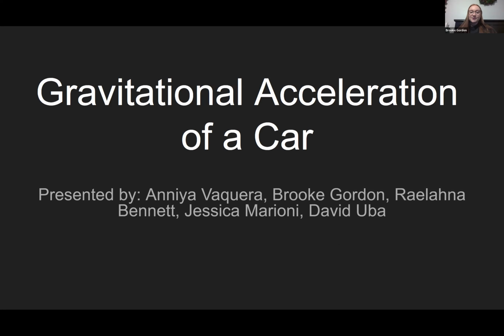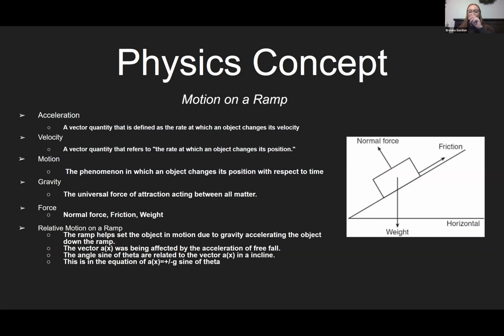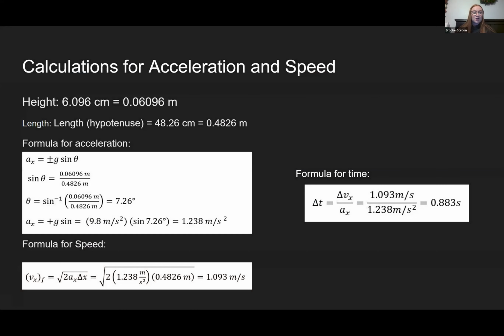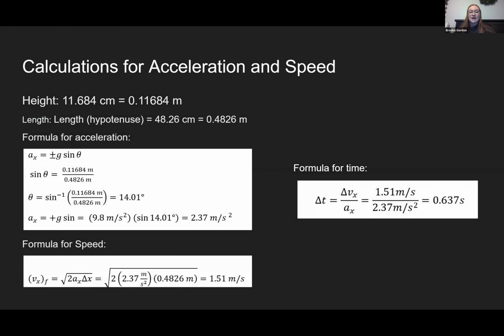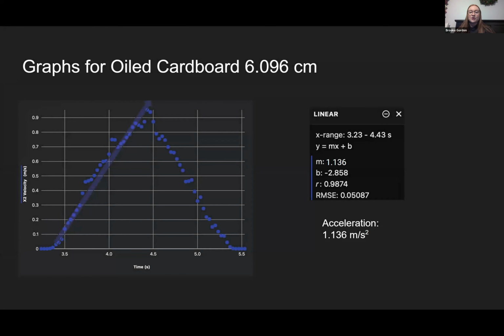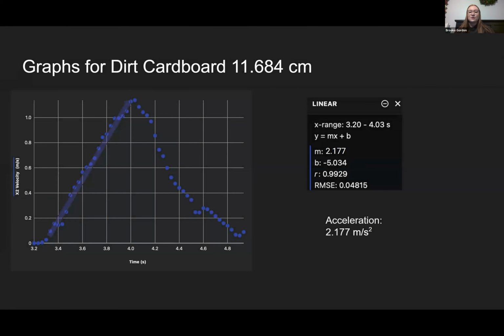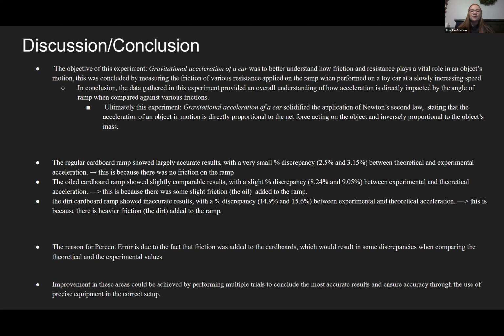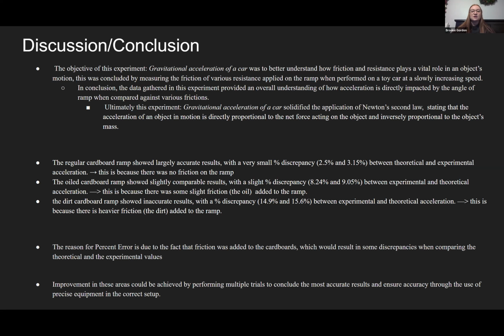PHY 111 Media Project